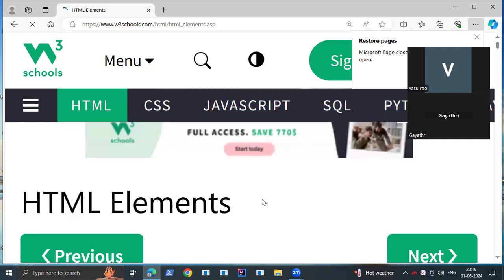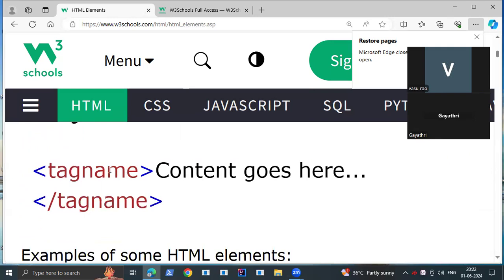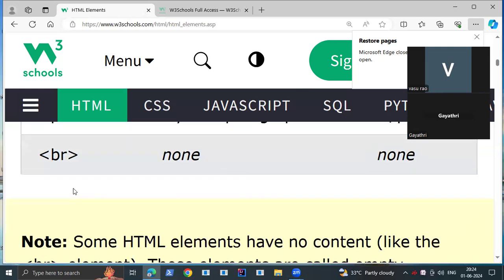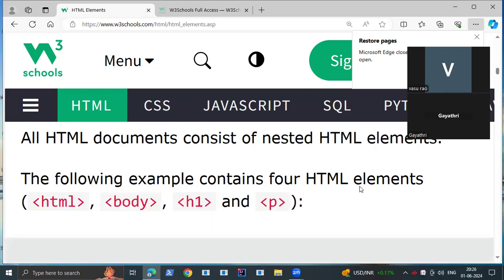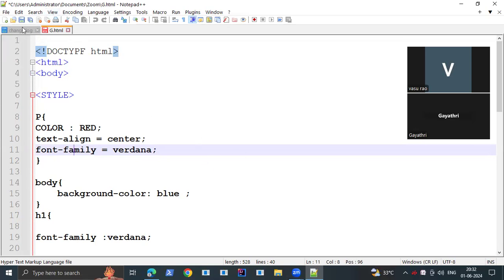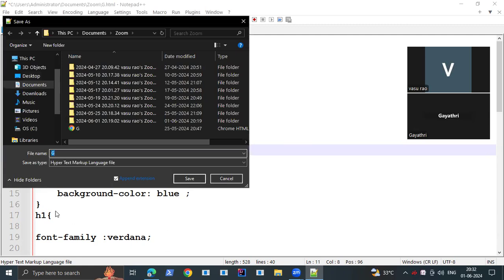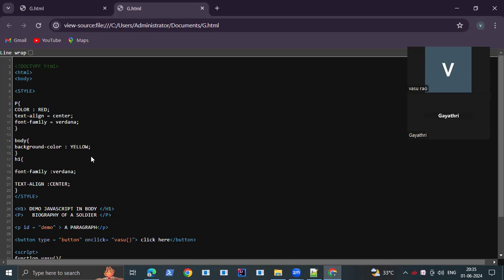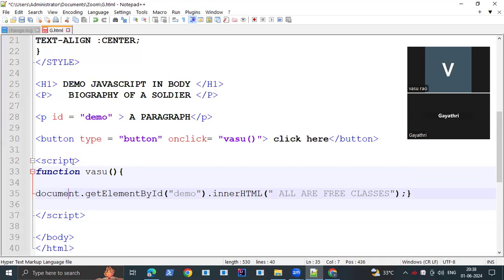HTML ELEMENTS, FREE CLASS CONDUCTED ON ZOOM 01 JUN 24 AT 0800 PM,